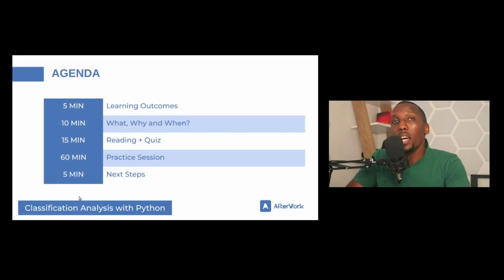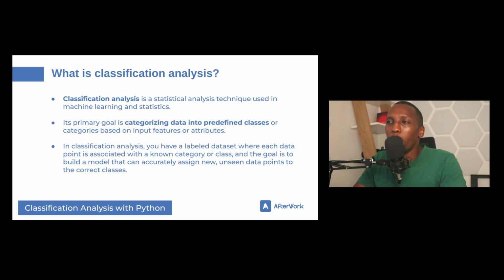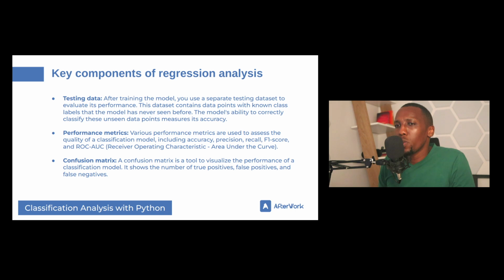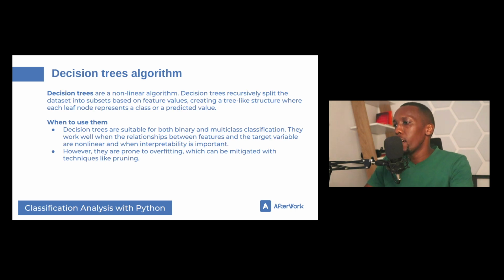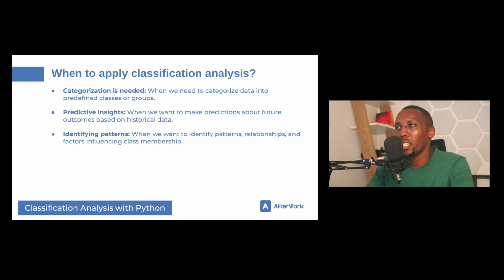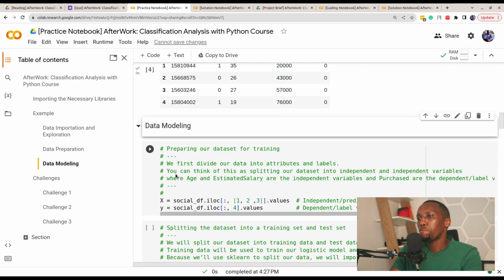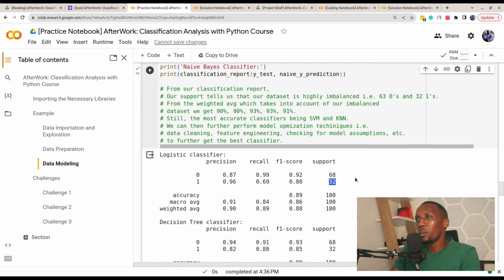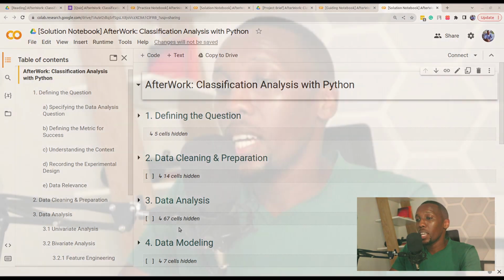Classification Analysis with Python | Course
Resources